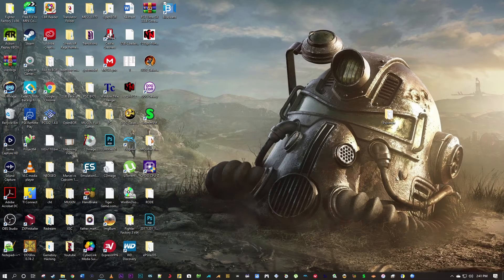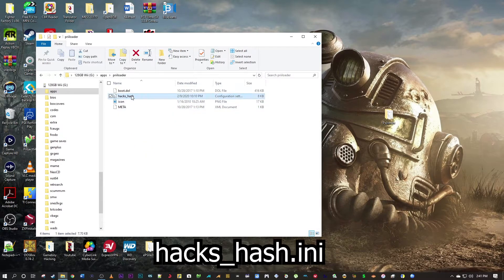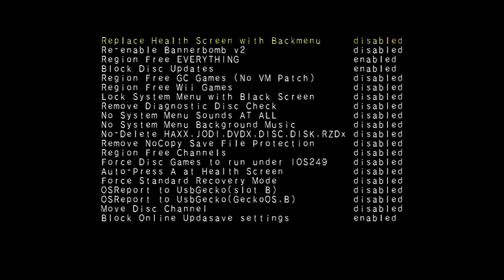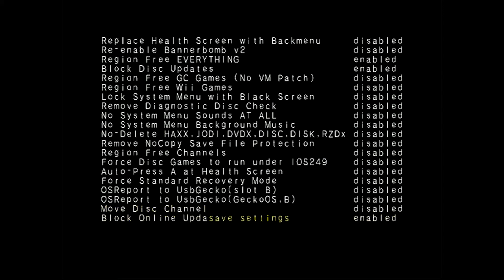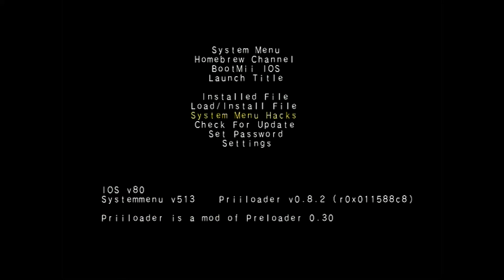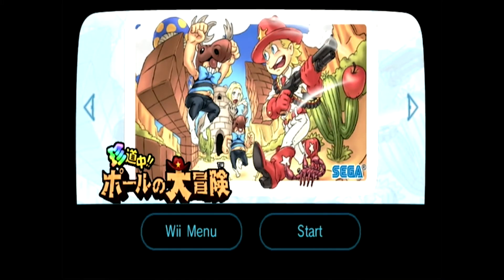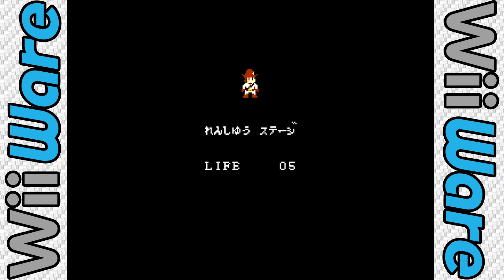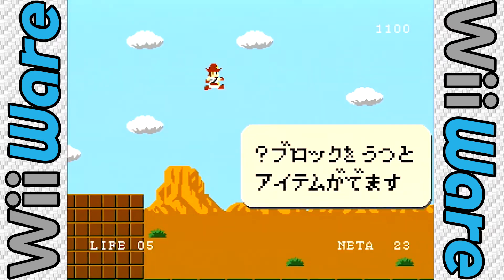How To Region Unlock Your Nintendo Wii Using Priiloader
Region Unlock Your Wii

Welcome back everyone, just a quick tutorial video showing you how to region unlock your Wii!  This opens a door to many BURIED gems, that are completely forgotten.

Game in video:  Pole's Big Adventure